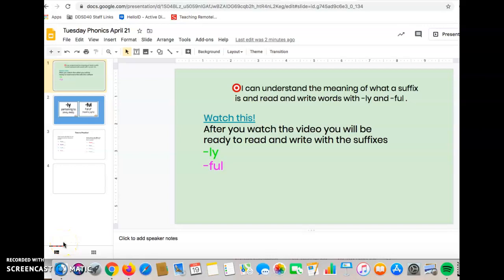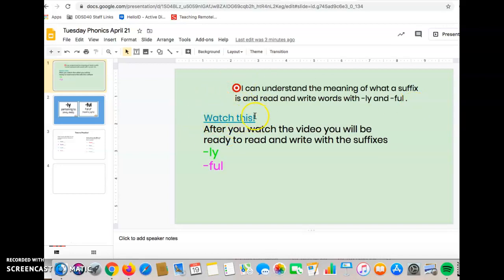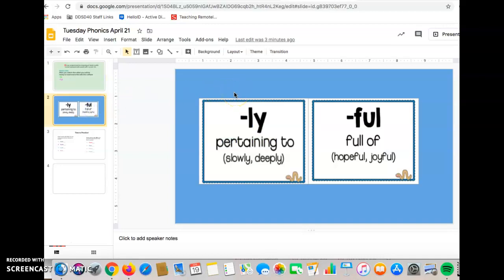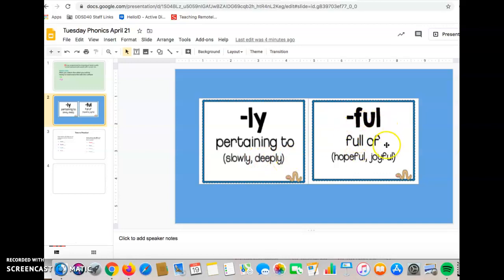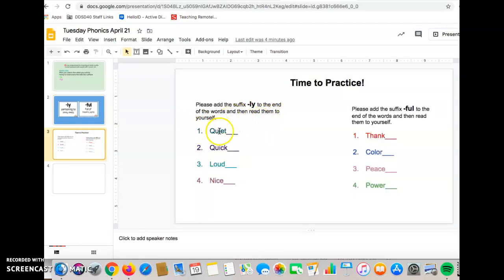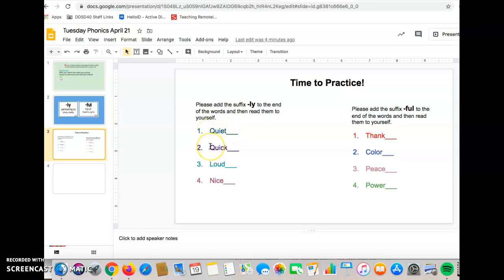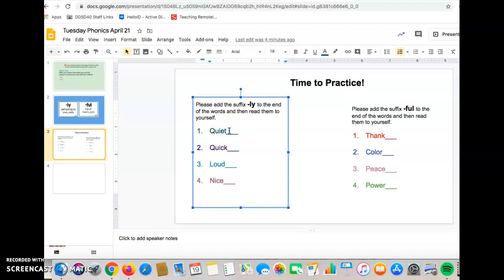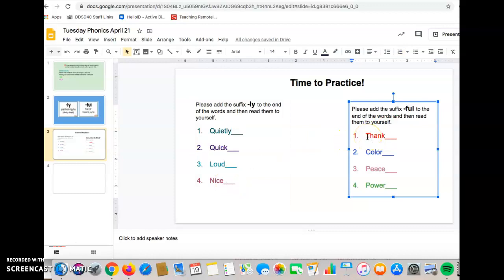Phonics Tuesday April 21